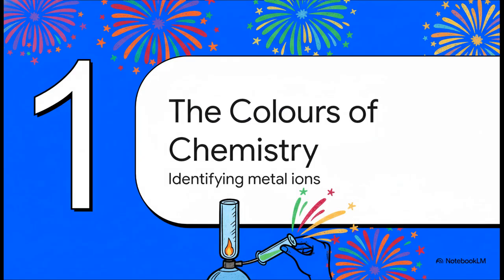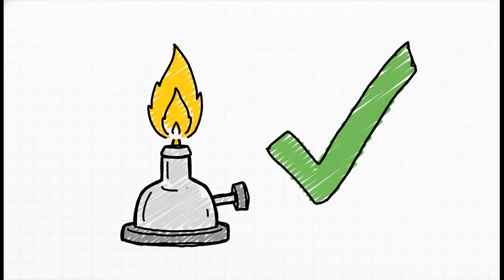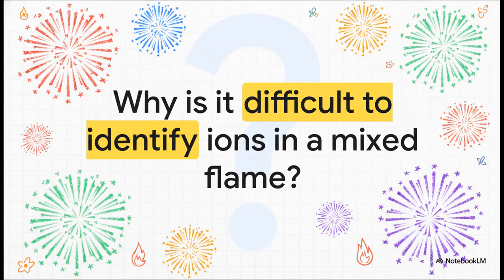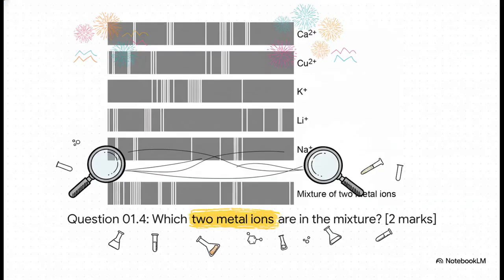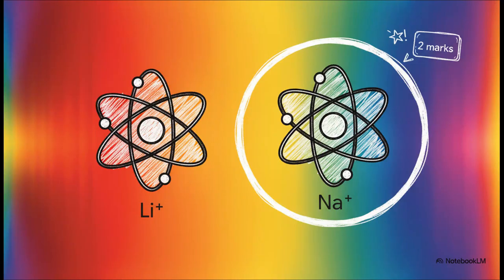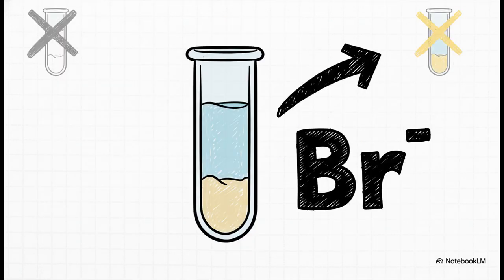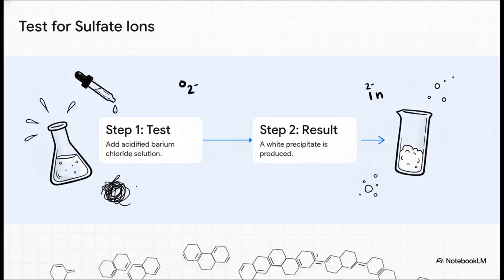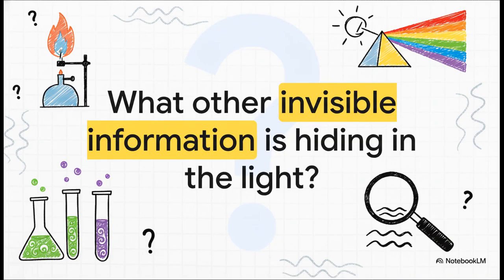AQA GCSE Chemistry 2018 Past Paper Higher Tier Paper 2 Q1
2018 Past Paper
Higher Tier Paper 2
Q1 Chemicals in fireworks and identifying ions